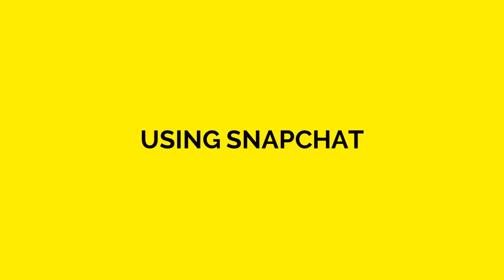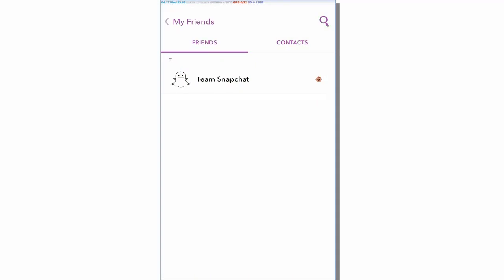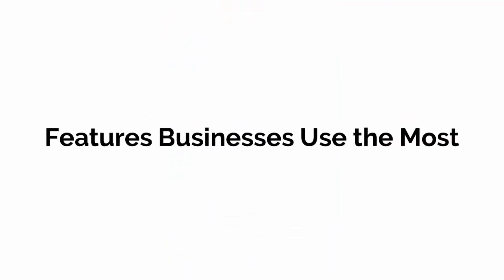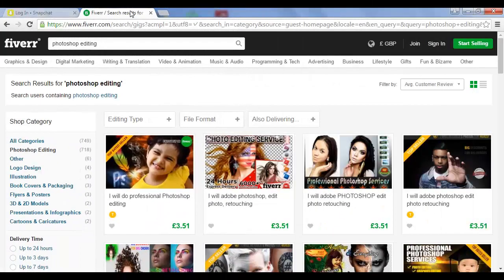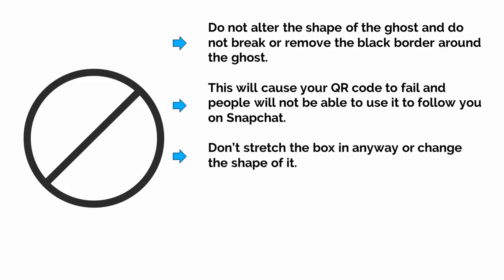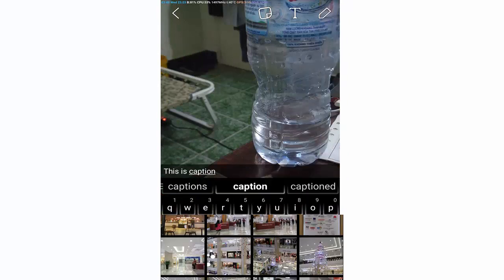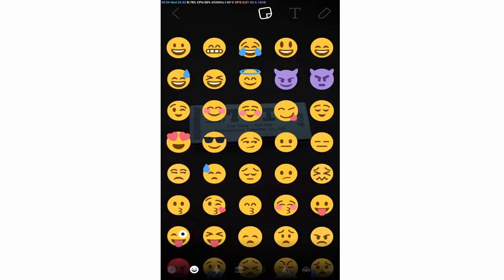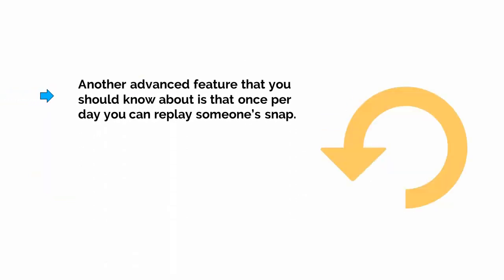How we can use Snapchat Properly Part-03 | 2022.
This video shows, How to create a Snapchat account? How to customize it? How to decorate it? And how do you market it? How to increase the brand value of your business through Snapchat account? Today's video is about all these. If you watch today's video carefully. Then you will definitely know all the things of Snapchat. Snapchat has a total of 10 episodes. Hope you take a close look and learn a lot for your business.